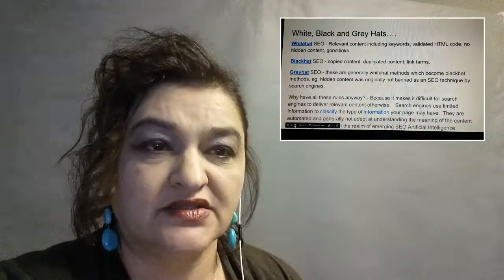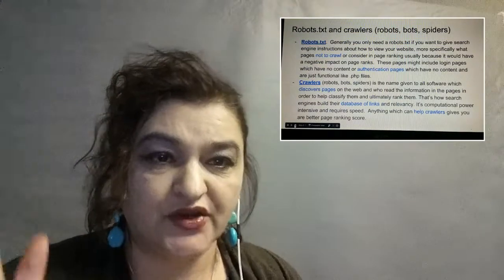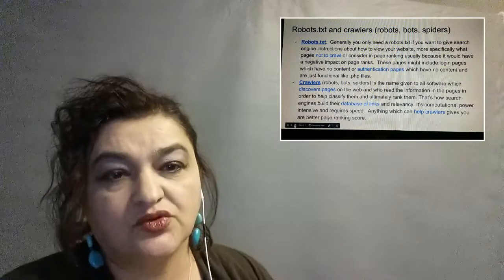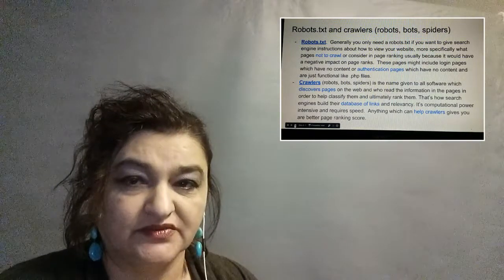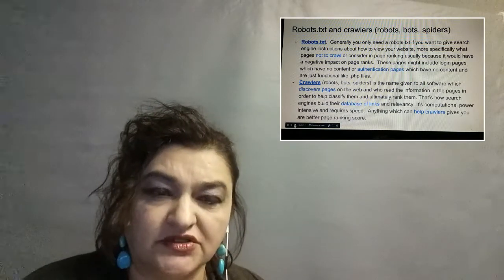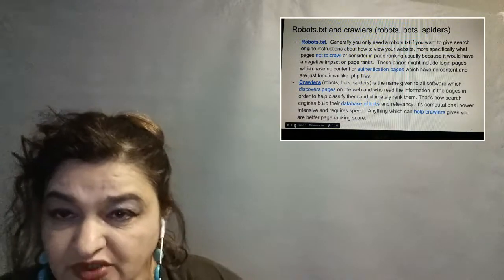Search Engine Optimisation Part 4 of 8 - Robots and Crawlers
What is a robots.txt file? Do you need one for your business website?

How do search engines crawl? Why do search engines crawls?

Search Engine Optimisation Part 4 of 8 - robots.txt and Crawlers.